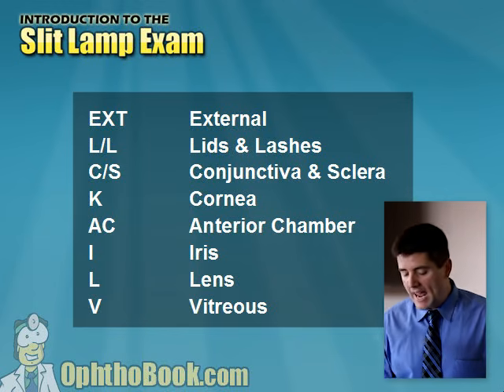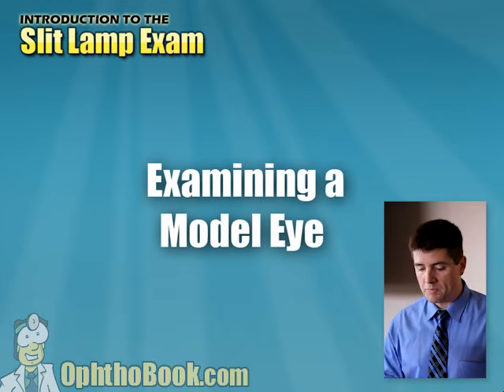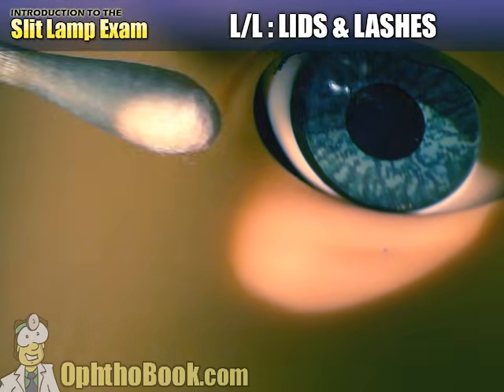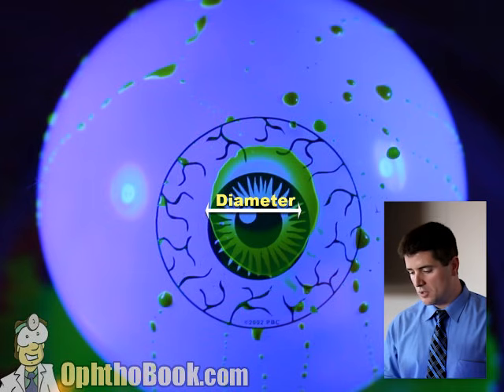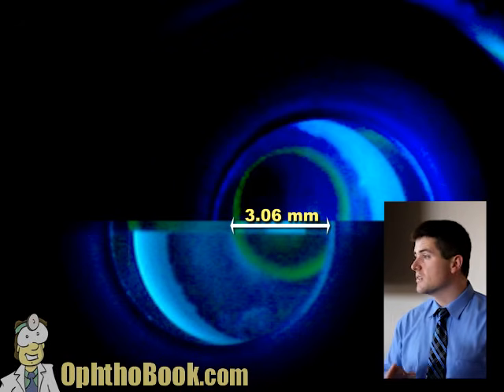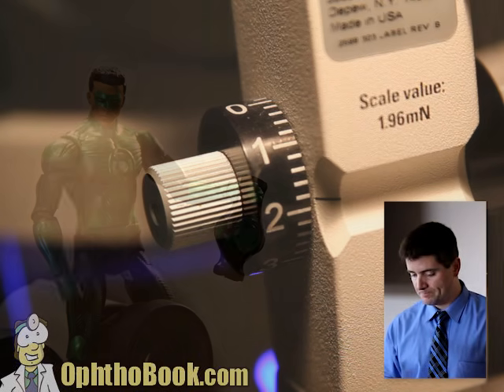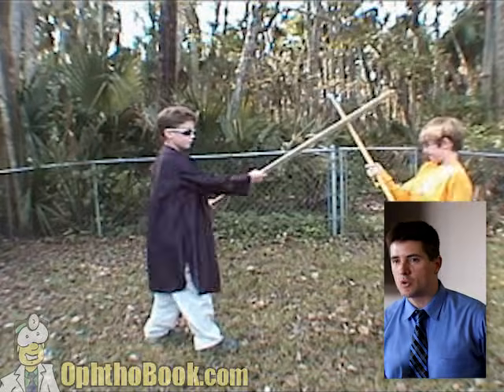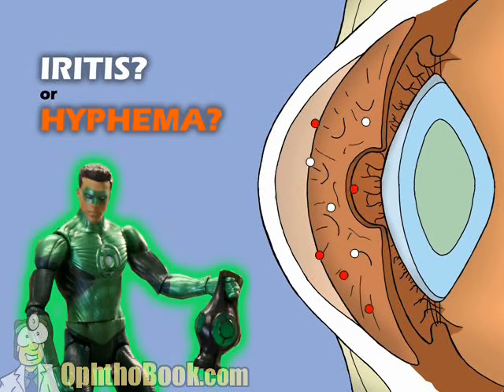Slit Lamp Exam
An introduction to using the slitlamp microscope for looking at the eye. Covers the use and looking at anterior structures such as: lashes, conjunctiva, sclera, cornea, anterior chamber, iris, lens, and vitreous.